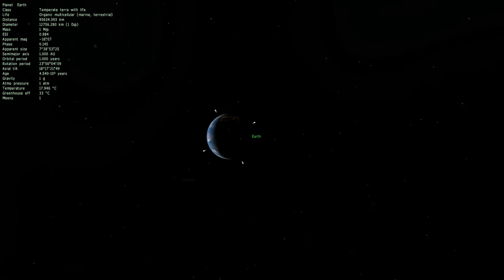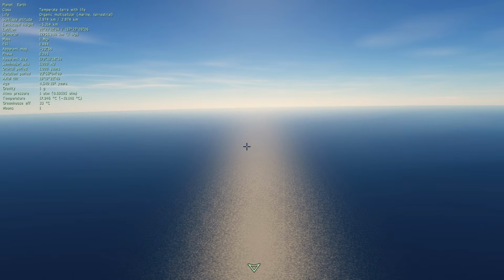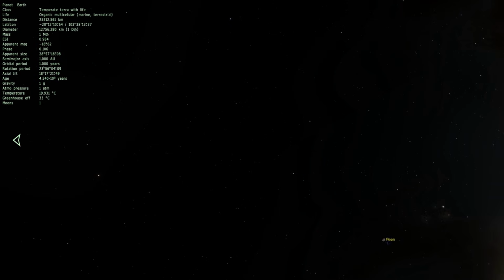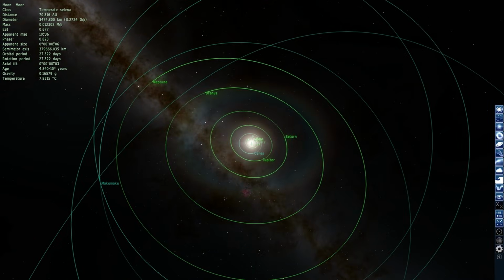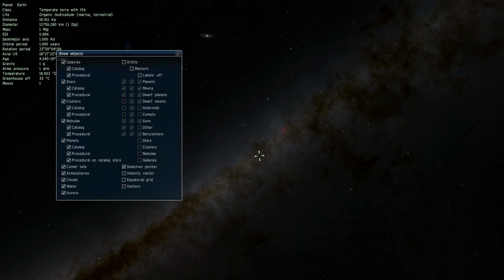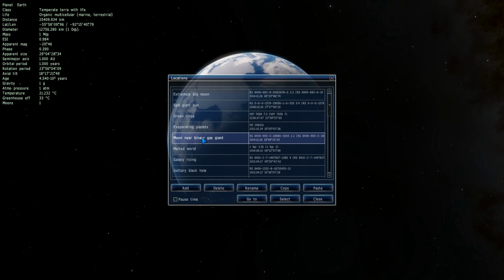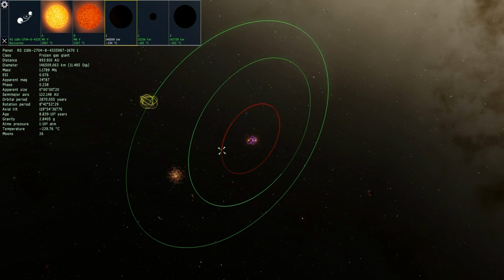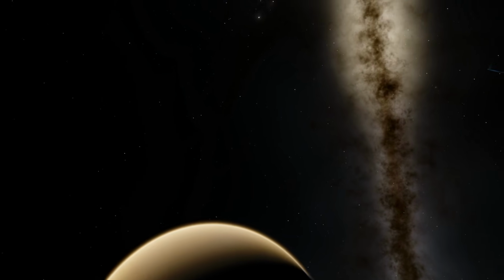Space Engine Tutorial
A basics on using the incredible program, Space Engine. Please note that I DO NOT cover spaceships in this video.